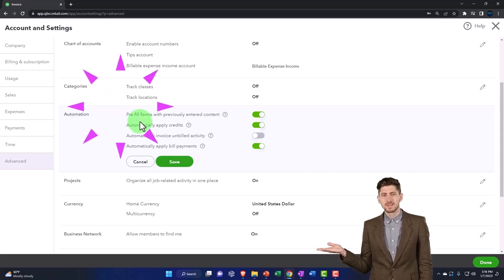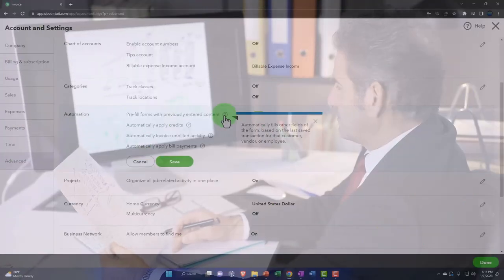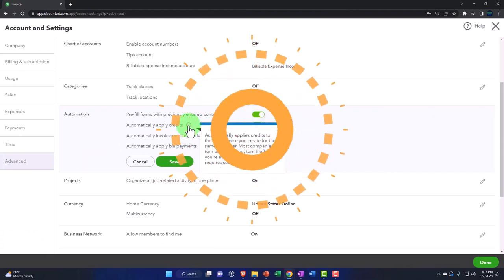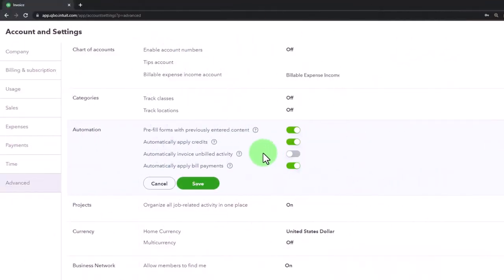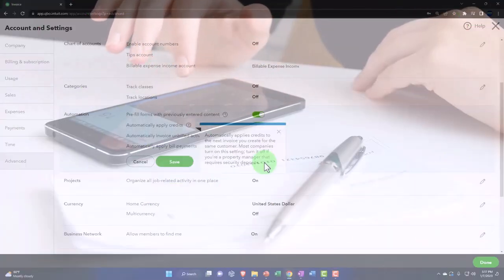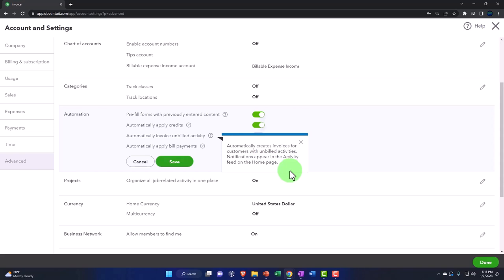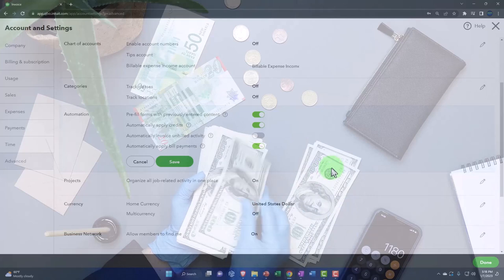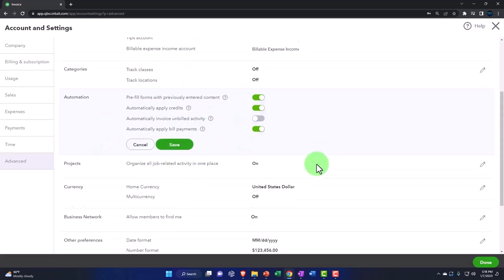Pre-fill Forms Settings - Account & Settings - Advanced Section - QuickBooks Online 2023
Pre-fill Forms Settings - Account & Settings - Advanced Section